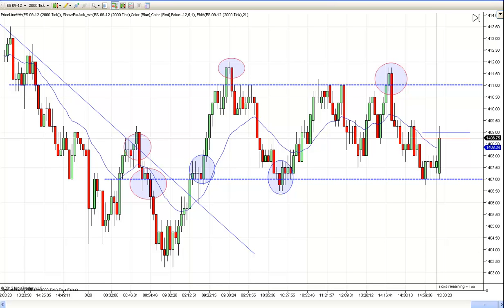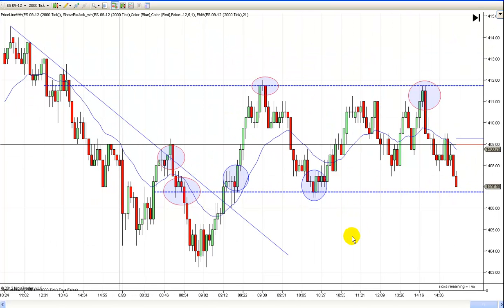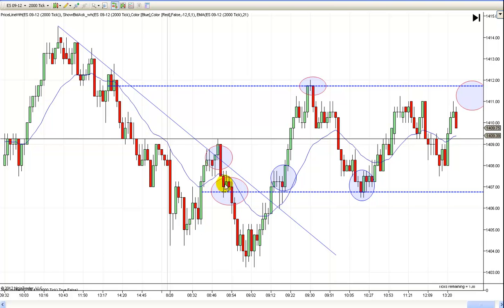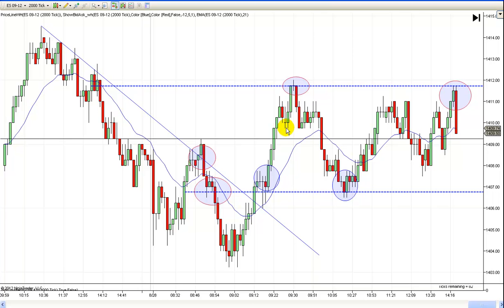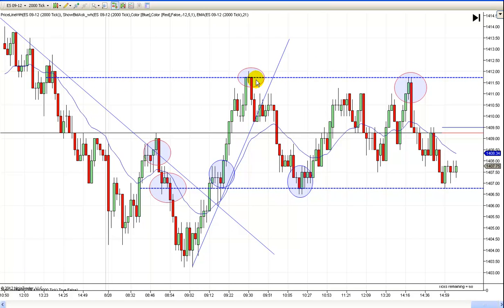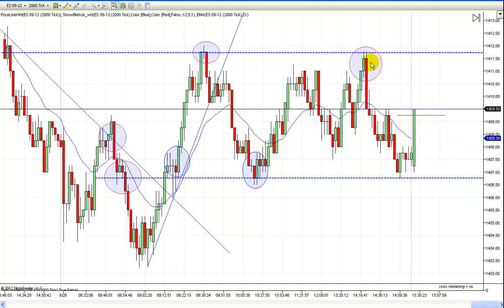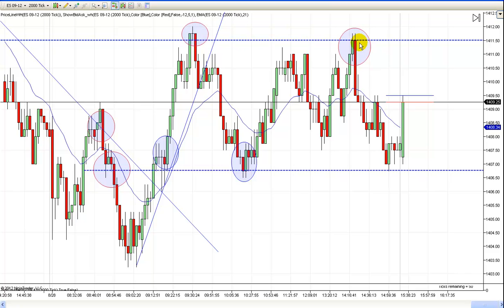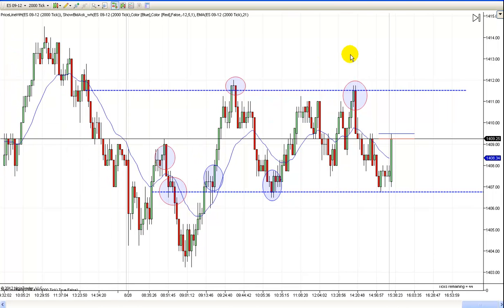Price Action Trading Chart Lesson for Tuesday 8-28-12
This is our price action chart lesson for Tuesday 8-28-12. Futures, stocks and forex trading contains substantial risk and is not for every investor. An investor could potentially lose all or more than their initial investment. Risk capital is money that can be lost without jeopardizing ones’ financial security or life style. Only risk capital should be used for trading and only those with sufficient risk capital should consider trading. Past performance is not necessarily indicative of future results. Our full risk disclosure can be found